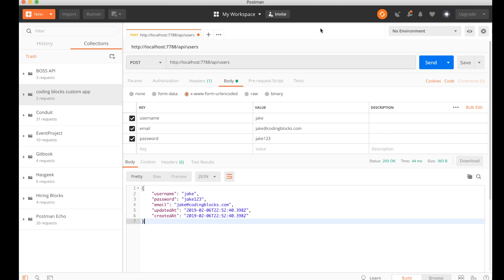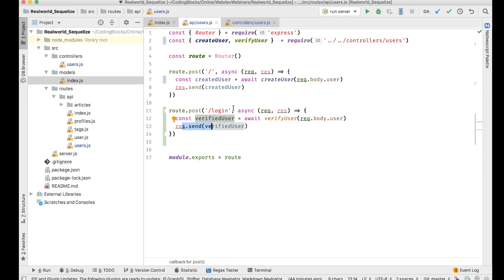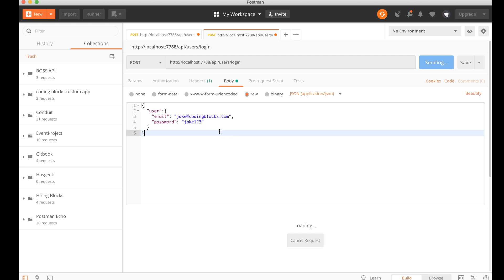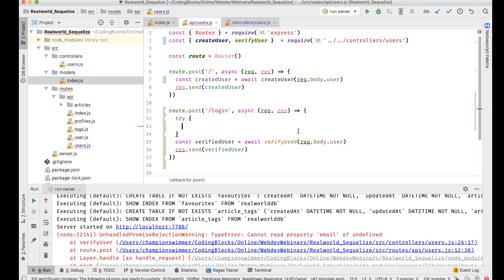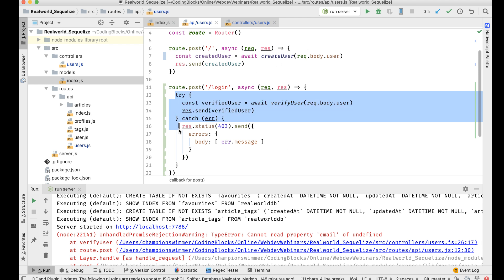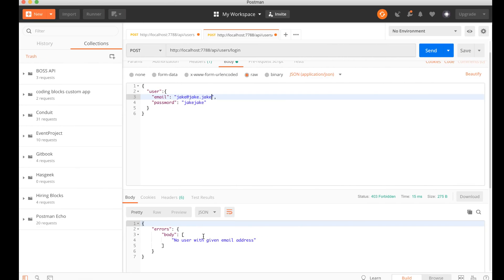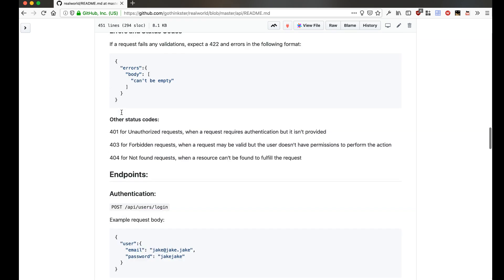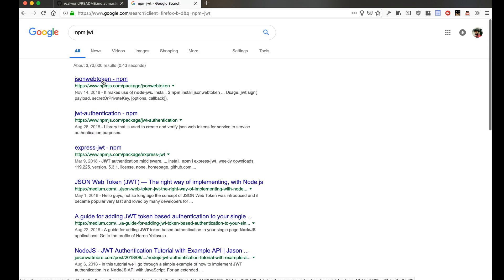Real world NodeJS Project: Part 7 - User Signup & Login